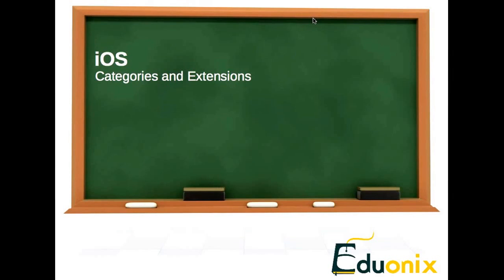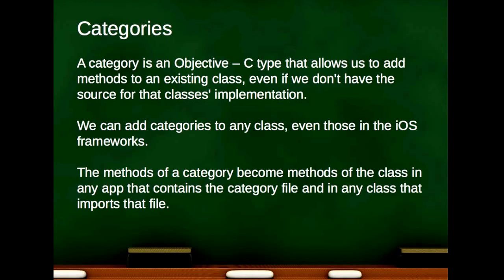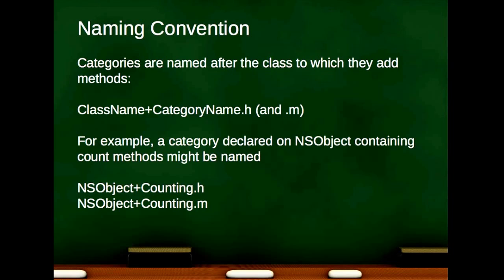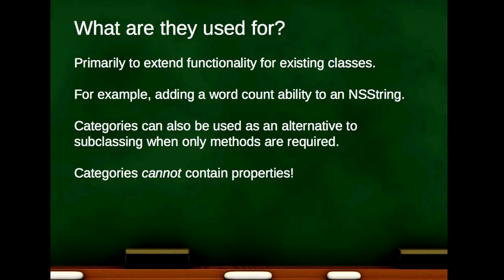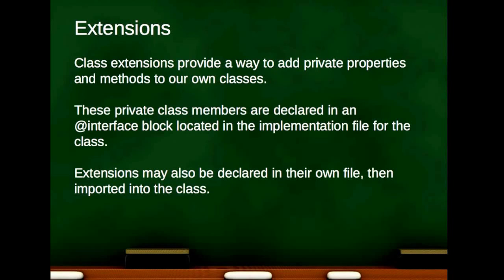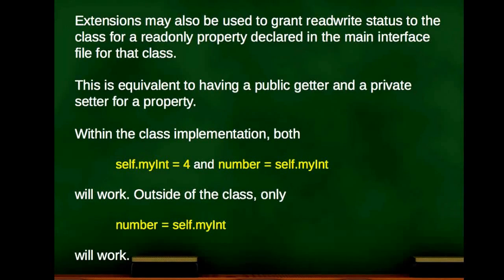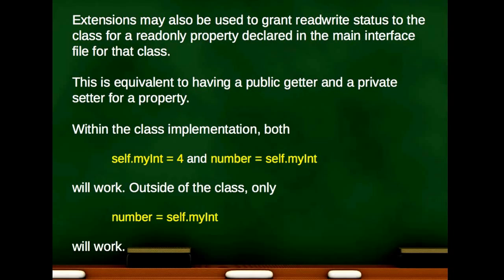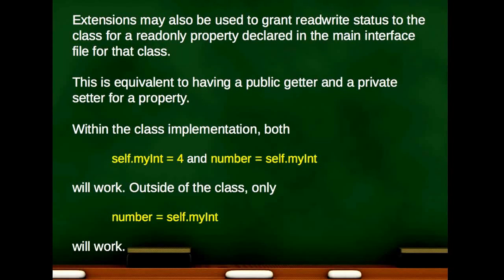CATEGORIES AND EXTENSIONS